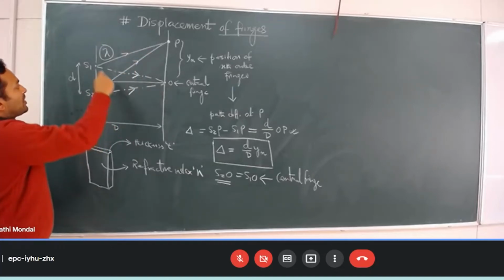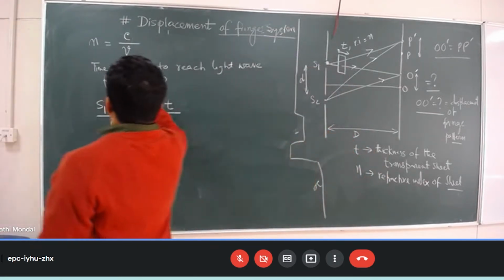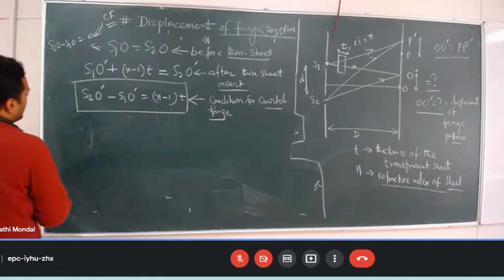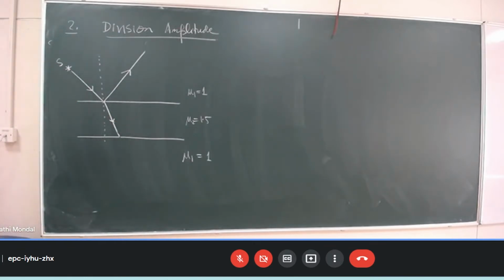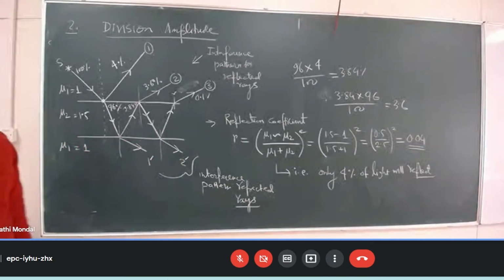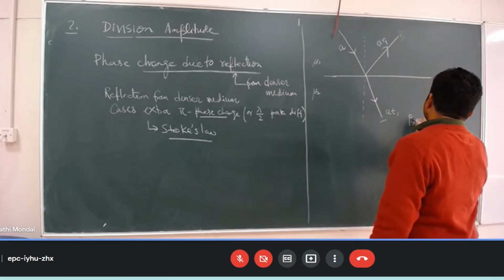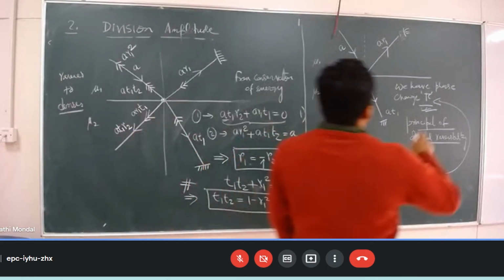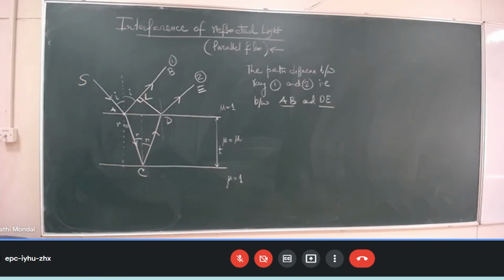displacement of fringes (physics 18.01.2022)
BEE KA ASSIGNMENT SHARE KR DENA